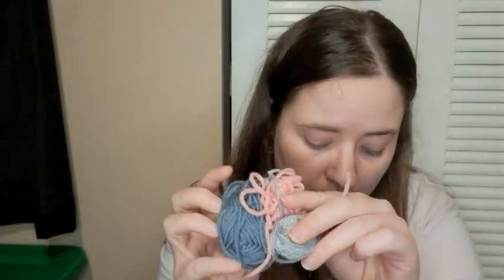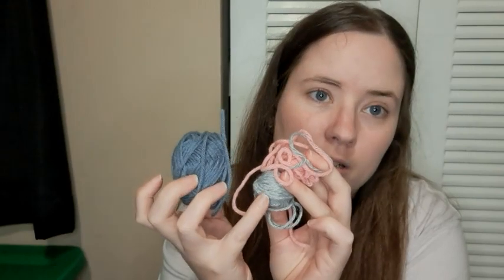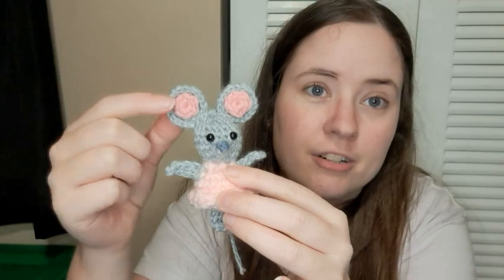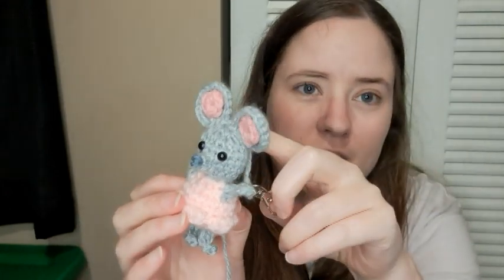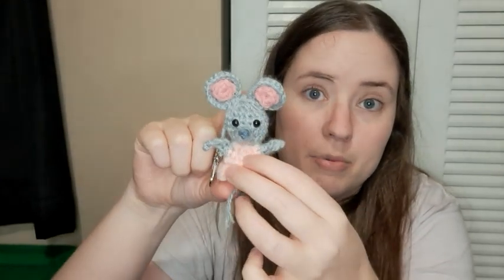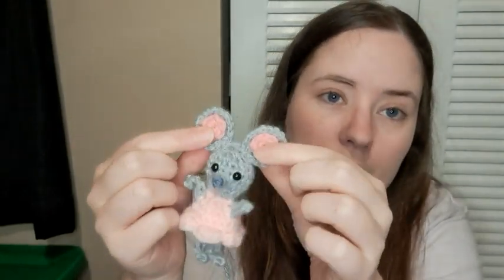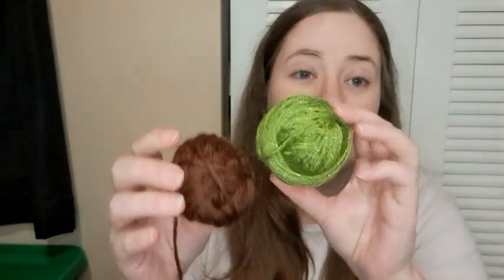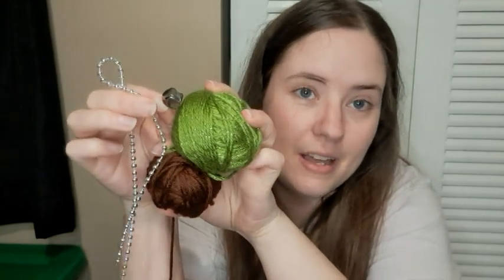Crochet Challenge Week Two | See What I Made!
Happy Mail
Ella Roberts